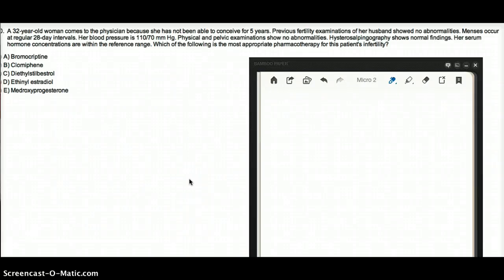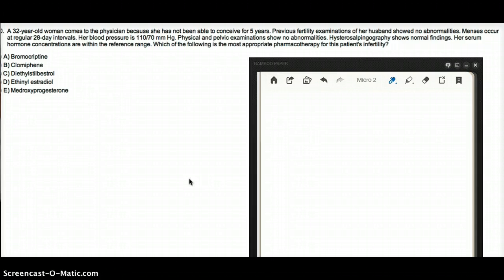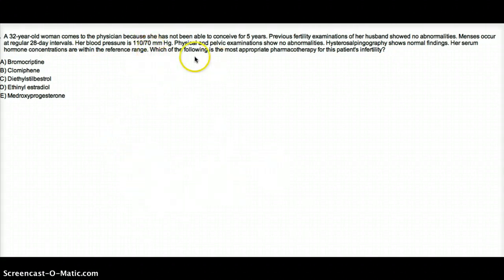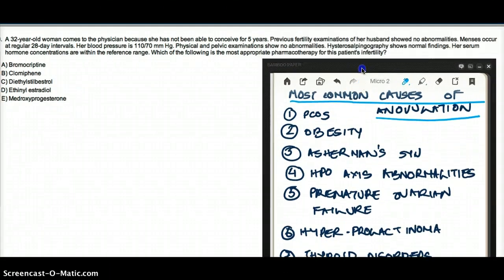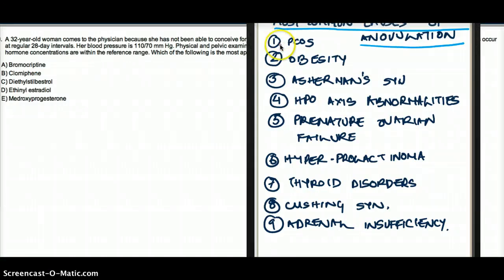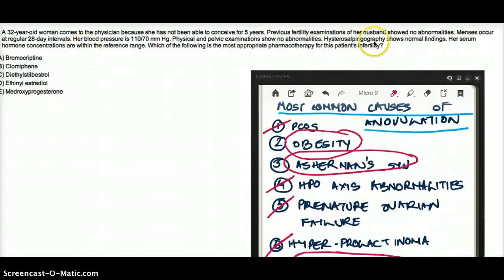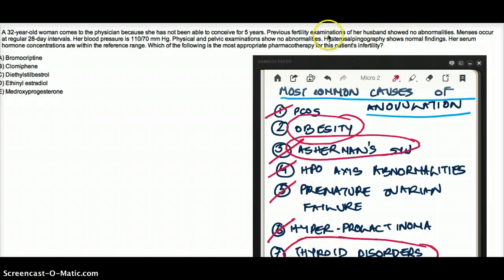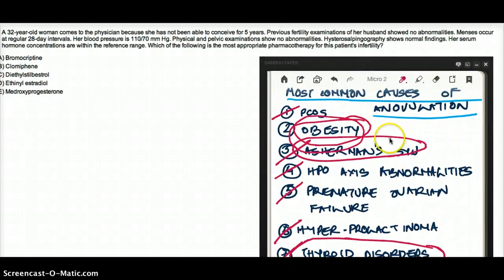NBME 13 B2 Q50 : INFERTILITY